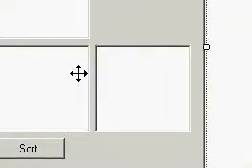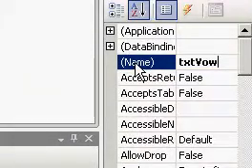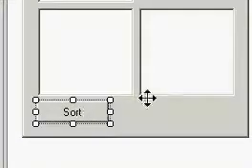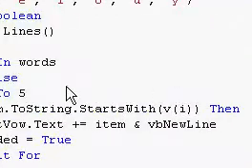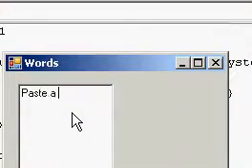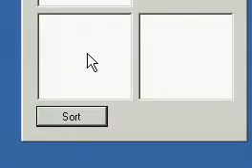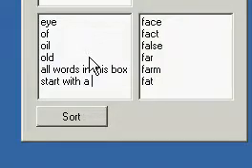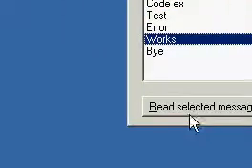Visual Basic - Word sorting part 3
Decided to make another part in the series after all. There may be more videos in word sorting, but I'm not sure yet.

The codes in this video(and a detailed explanation) can be found